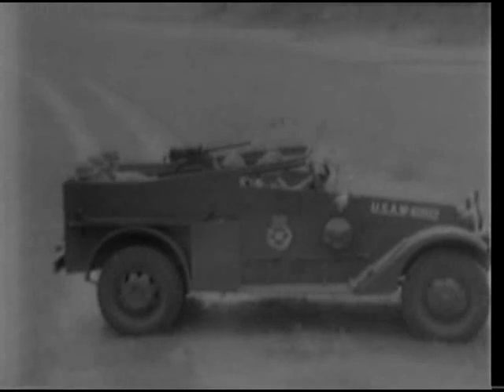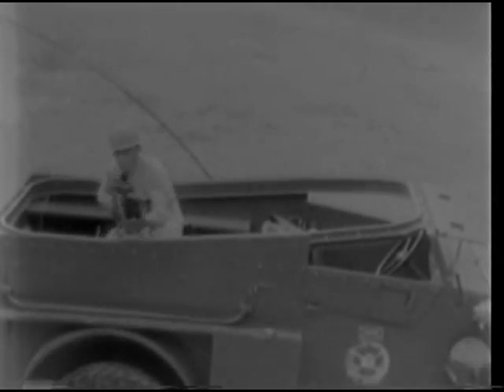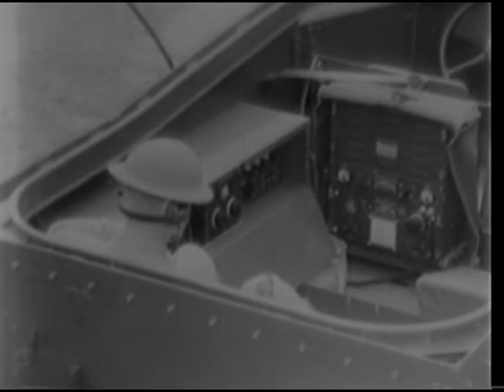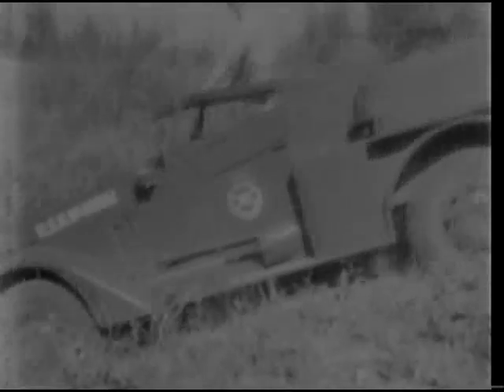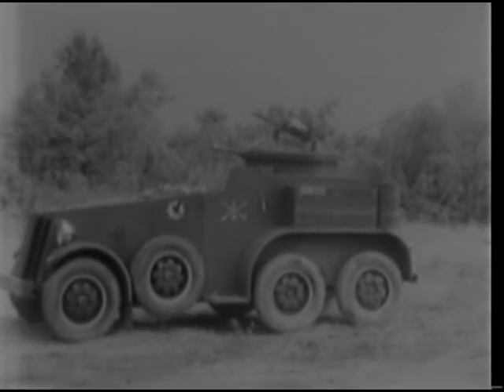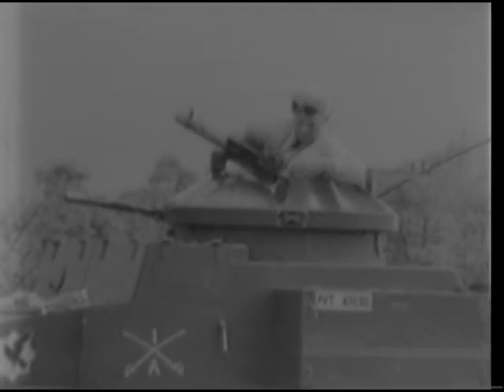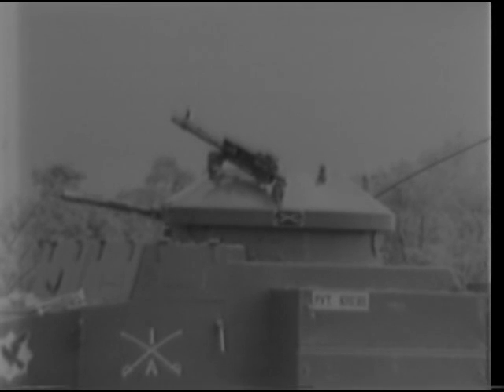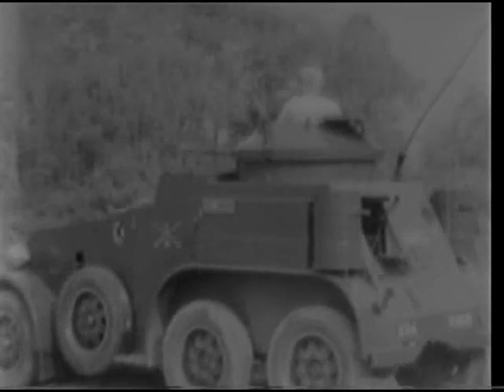THE ROLES, CAPABILITIES AND LIMITATIONS OF COMBAT VEHICLES OF MECHANIZED CAVALRY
Learn the capabilities and limitations of WWII era Combat vehicles